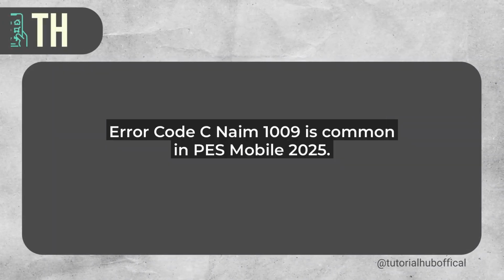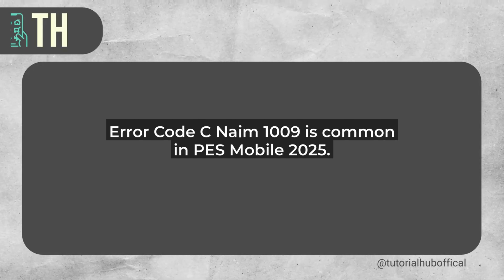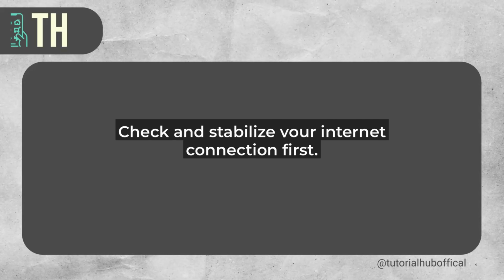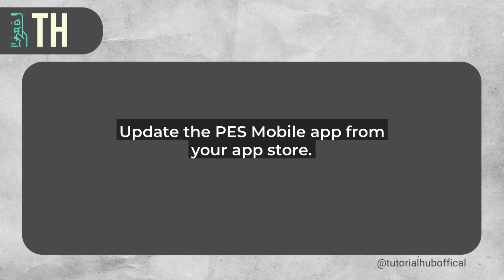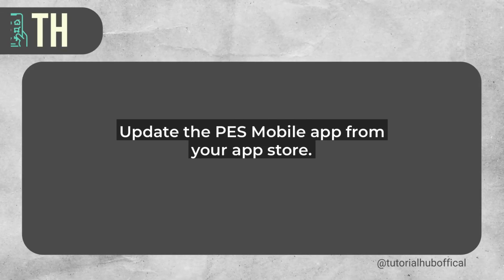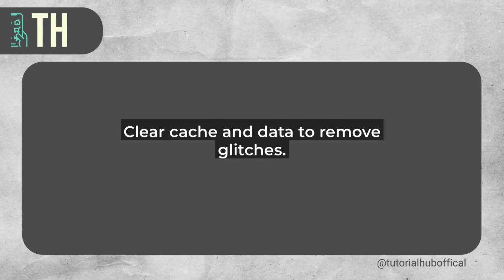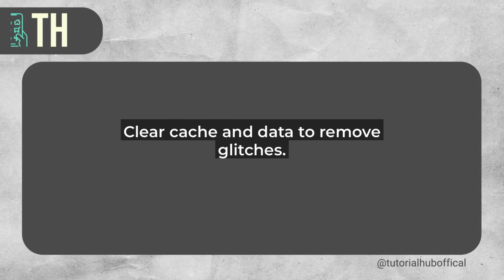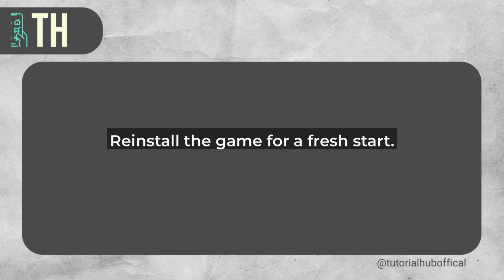How To Fix Error Code C Najm 1009 In Pes MobAle 2025